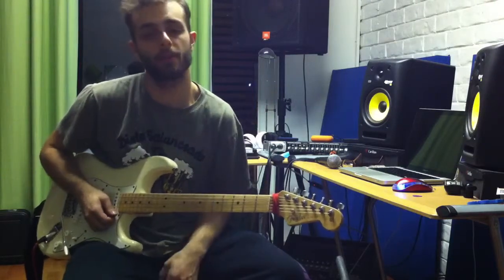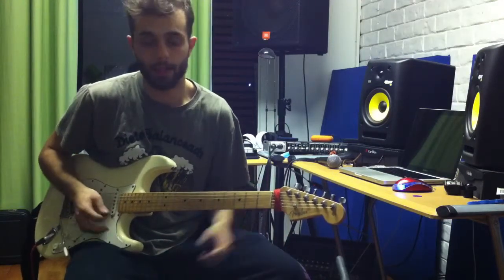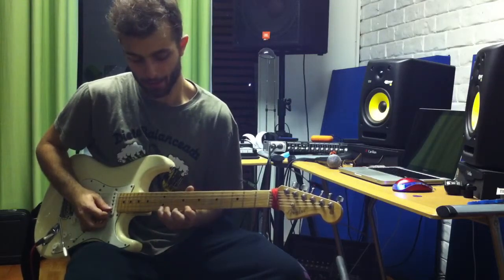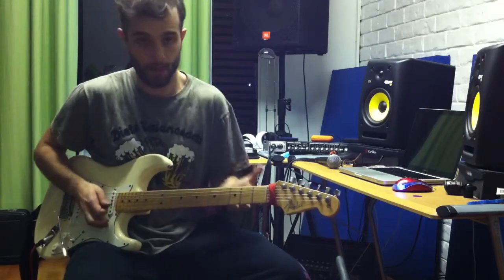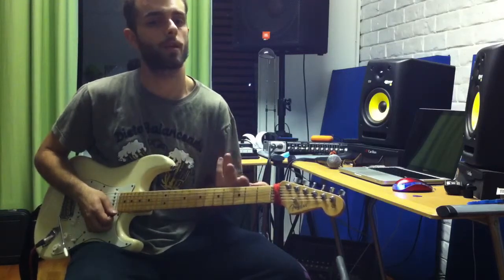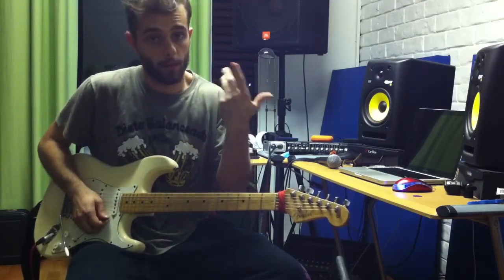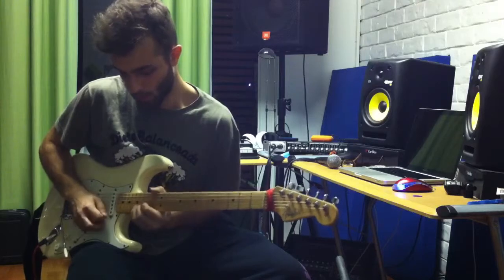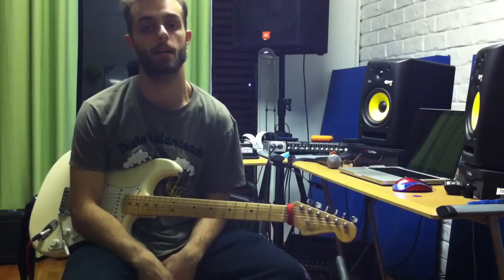Advanced Guitar licks ep.2